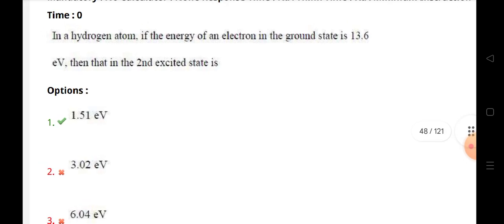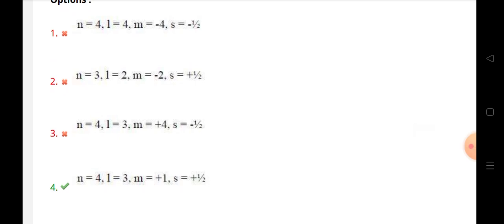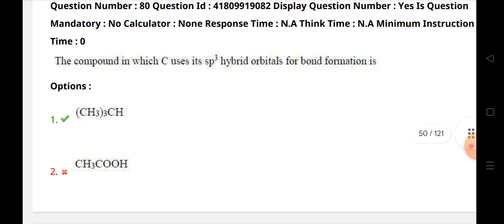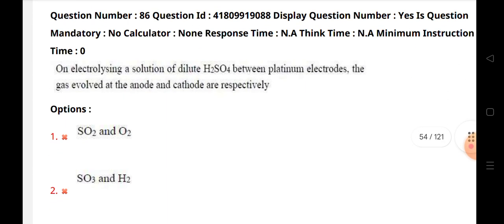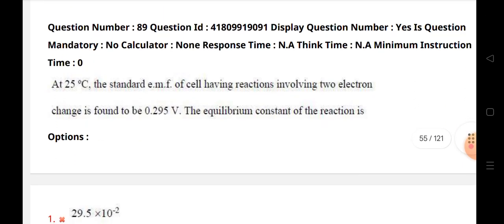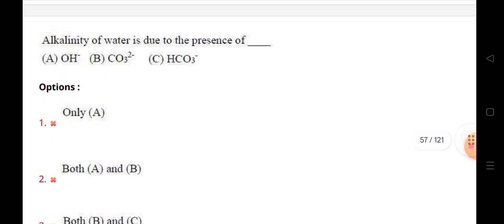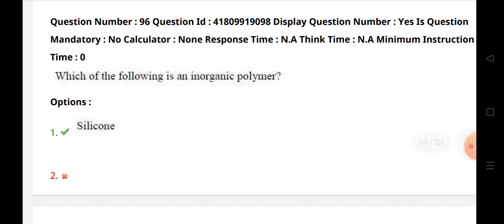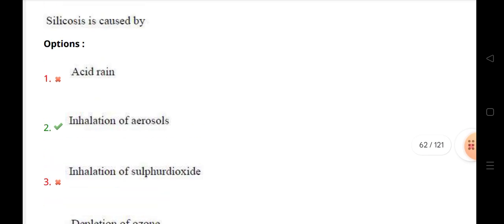Indian navy chargeman chemistry bits, BARC chemistry bits, BARC BSC CHEMISTRY BITS, DIPLOMA CHEMICAL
ISRO JOBS OFFICIAL UPDATE, ISRO LPSC EXAM UPDATE,ISRO SDSC EXAM DATE UPDATE,WHY ISRO EXAMS ARE LATE?

what happened, why ISRO jobs exams are postponed?

INDIAN NAVY TRADESMAN MATE 2023 Notification, only iti pass, navy TMM permanent jobs, iti all trades
rrb ALP TECHNICIAN, DOCKYARD SKILLED, ISRO TECHNICIAN, NAD SKILLED

IF U INREST TO JOIN I STUDY INSTITUTE CONTACT

INDIAN NAVY CHARGEMAN 20 MODEL PAPER PDF FOR ALL GROUPS,EXPECTED exam date,RRB ALP TECHNICIAN,SSC JE

INDIAN NAVY CHARGEMAN MOCK TEST, INDIAN NAVY TRADESMAN SKILLED NAD Mock Test,BARC ITI MOCK TEST, PDF
iti student for all job exams, in this group only for iti students, aspirants

INDIAN NAVY TRADESMAN SKILLED ONLINE MOCK TEST below links

Indian_Navy_chargeman_2023

Indian Navy tradesman skilled admit cards, preparation, study material, Naval armament depot exam

Indian Navy chargeman official update, vacancy increases notification, Navy CHARGEMAN exam date

Indian Navy CHARGEMAN: construction and maintenance group , building materials bits, civil works,iti, ssc je civil, bro civil, barc Mason

INDIAN NAVY CHARGEMAN ALL

chargeman telegram group link join now for all details, pdf material

RRB GROUP-D AND DRDO MTS GROUP::
FOR ANY DOUBTS JOIN::